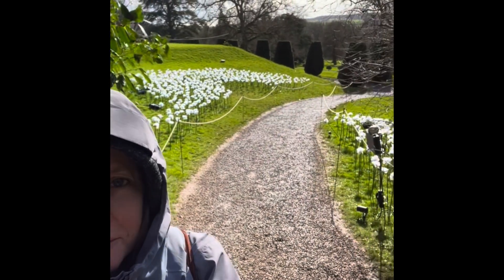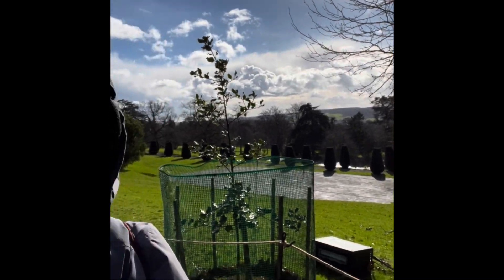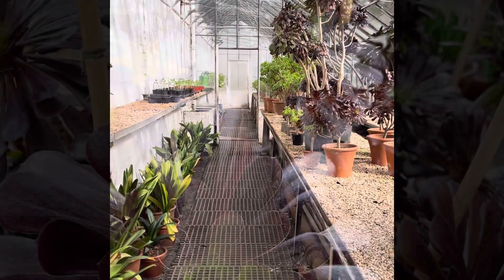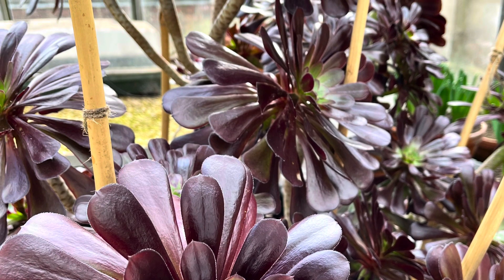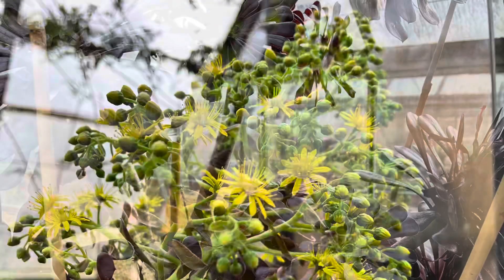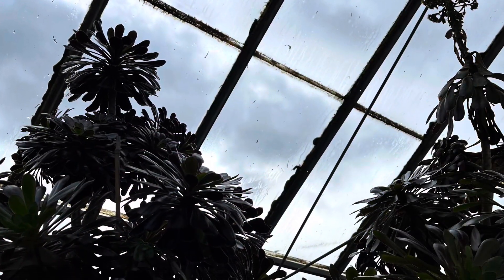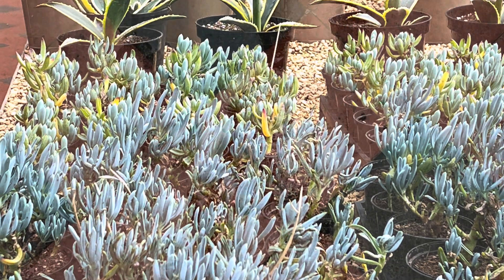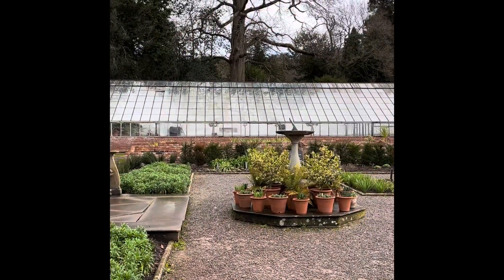TROPICAL TYNTESFIELD - silk artist on the road in search of tropical artist inspiration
I am a silk artist, this week I went out on the road to a local stately home, Tyntesfield in search of tropical artist inspiration.
I’m sorry about sounding weird in the voiceovers, it seems almost impossible to talk in a normal voice when doing this stuff 😂